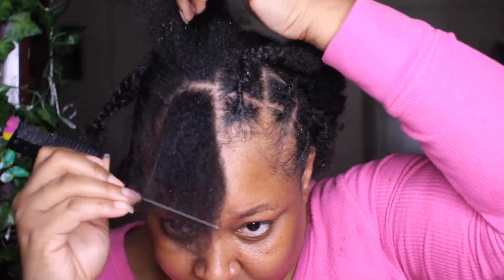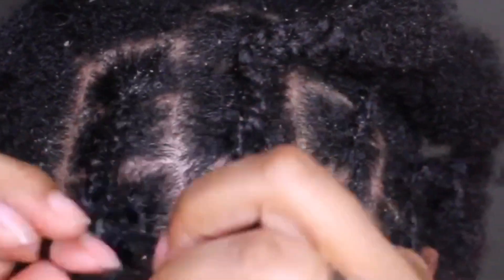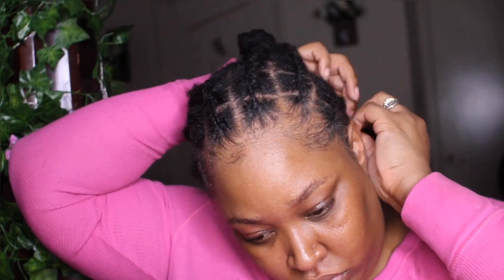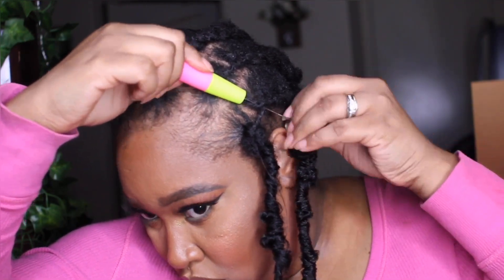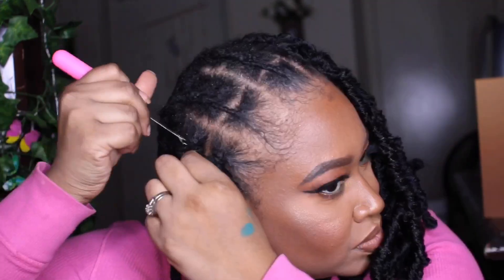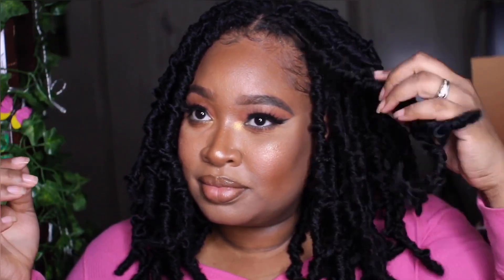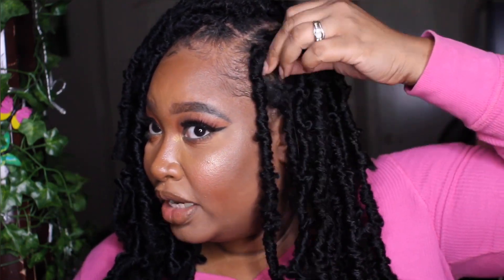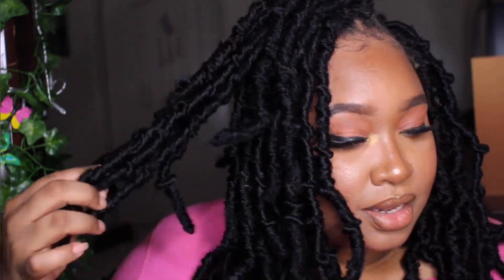🦋 Butterfly Locs Crochet Tutorial 🦋 | Yolanda Pharms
Hey Beauties, I decided to change up my hair again and do butterfly locs using crochet hair provided by @nayoo_hair on Amazon. I love crochet because it’s so quick but I also wanted to share with you my braid pattern. I  make it look like individuals in the front without having to actually do individuals around my whole head. Let me know if you have any questions. Don’t forget to like 👍🏾 and comment if you’d rock this style! 💖💗                                                             Hey Beauties, here’s a short tutorial on how I did my butterfly locs. I take the shortcut and I crochet but my braid pattern makes it look like individuals. I love it! Hair: @nayoo_hair ✍️Product Breakdown : @nayoo_hair , crochet needle, rat tail comb
Link to purchase hair
. I used 6 packs of hair for reference.
.Codes: @lashingoutglam : Yolanda
. @fruitscosmetics : Yolanda